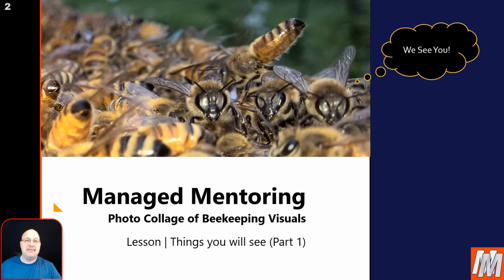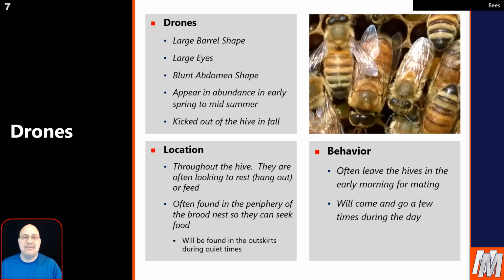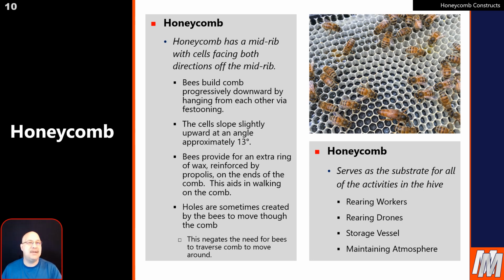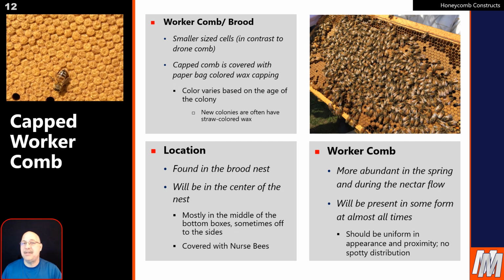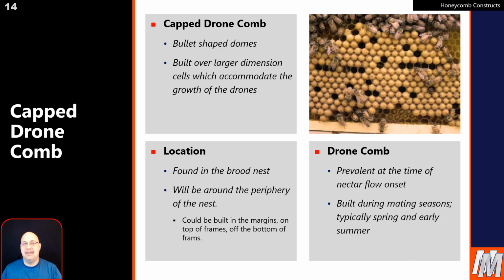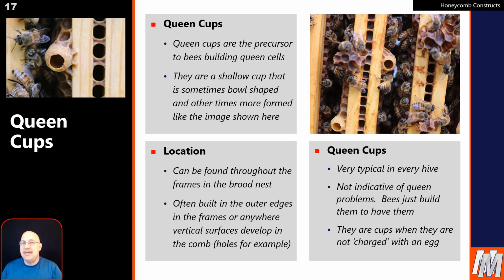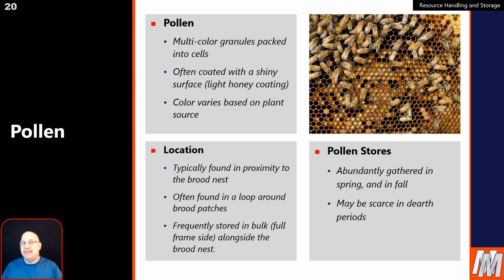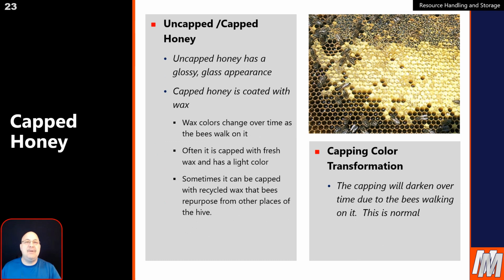Lesson 22 - Things you will See (Part 1)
Lesson 22
Managed Mentoring Program
Things you will See (Part 1)

What is covered in this lesson
• Beekeeping Visuals
• New Bees, Drones Bees, Workers, Brood
• Honey Stores and Pollen, Capped Honey
• Brood in all Stages (BIAS)
• Bridge and Burr Comb
• Sting Reaction
• Things you will not see
• The Rainbow Pattern